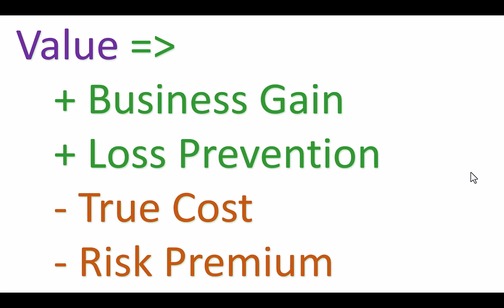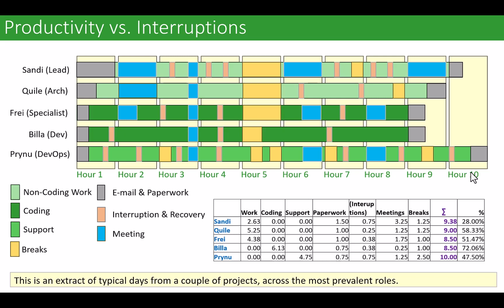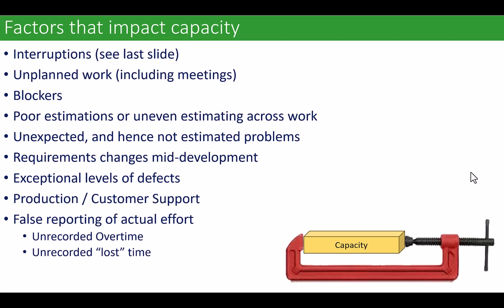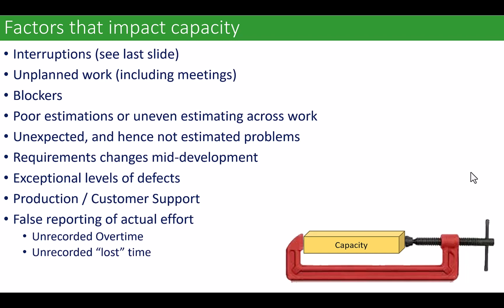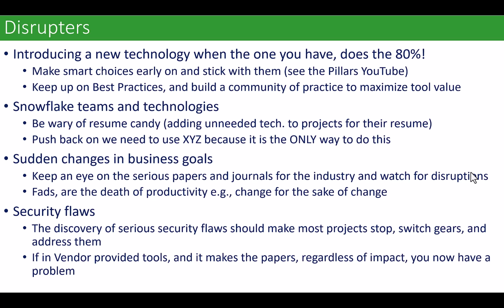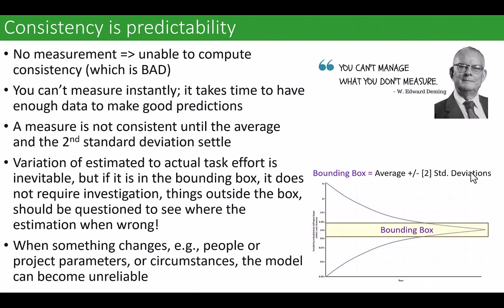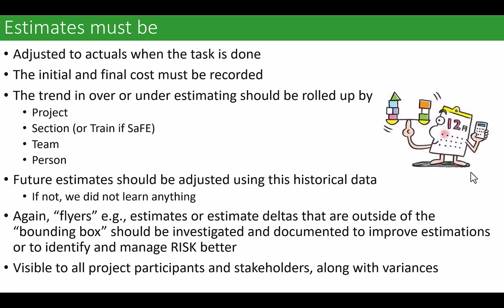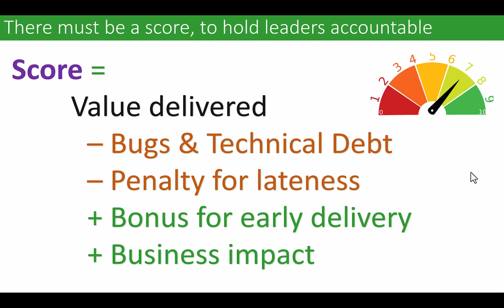Estimating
Why it is hard, why we’re bad at it, and what we can do
00:00  Software Estimation
00:02 Definition
00:08 Value Defined
00:39 Success Defined
01:02 Factors that impact estimation accuracy
01:54 Tool-Chain Familiarity & Practice vs. Productivity
03:22 Productivity vs. Interruptions
06:36 Cavet Interuptus
07:54 Presume % Work/Day, but CORRECT over time
13:57 Meme 01
14:55 Factors that impact capacity
18:51 Don't be a HERO
19:52 Disrupters
23:56 Career Death
24:29 What is required to do estimation?
27:32 Document for each task type/role what is IN the estimate!
28:42 Consistency is predictability
32:49 Hours vs. Story Points + Impacts on Estimation
34:49 Estimates must be
36:02 How an estimate typically goes wrong producing “flyers”
37:27 Only an aggregate can be a commitment
38:36 No progress, no predictability, w/o a cycle of correction
39:43 There must be a score, to hold leaders accountable
40:54 The best way
41:06 About Me